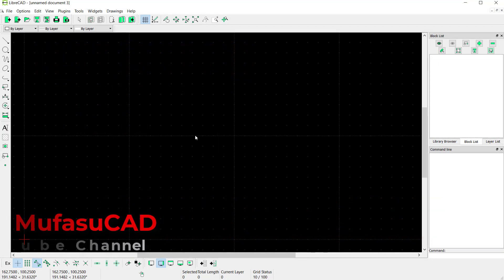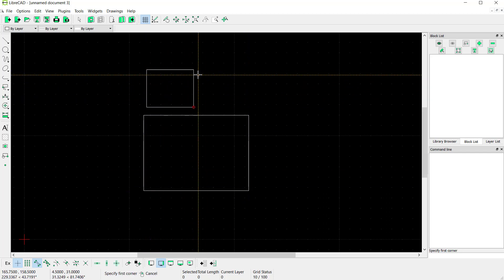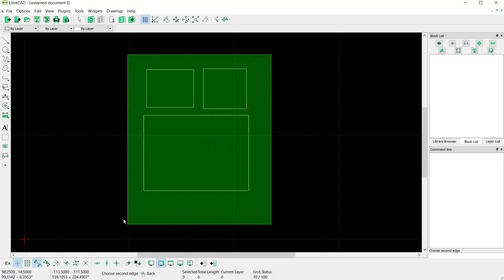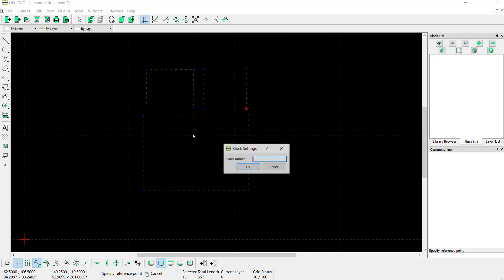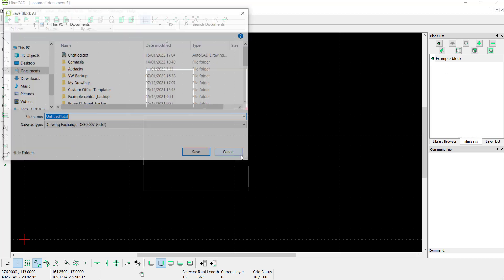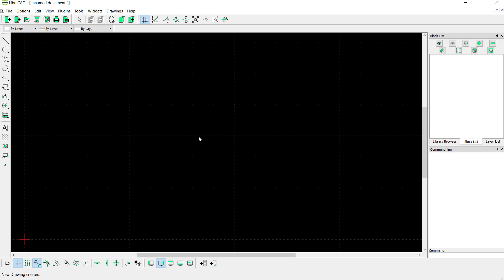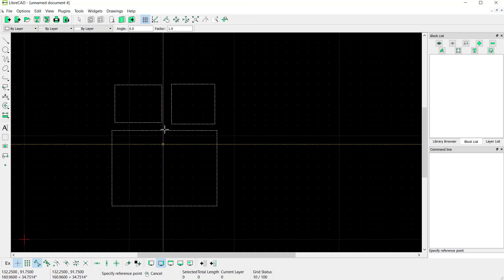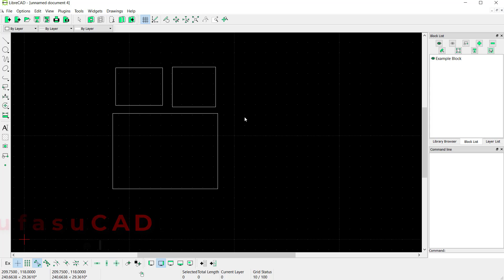LibreCAD How To Create Block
Learn librecad basic tutorial for beginner how to create and save block